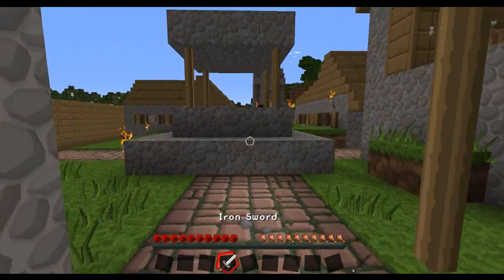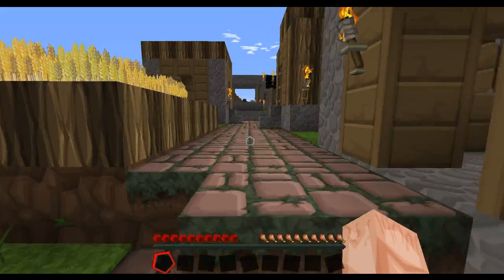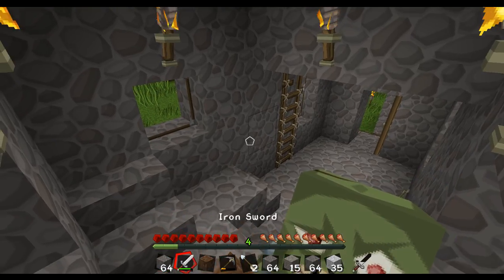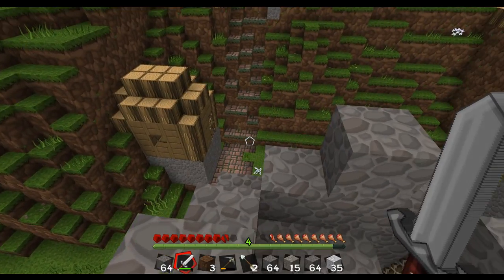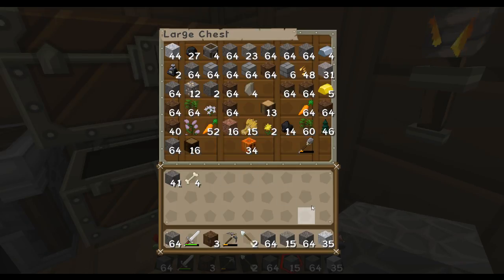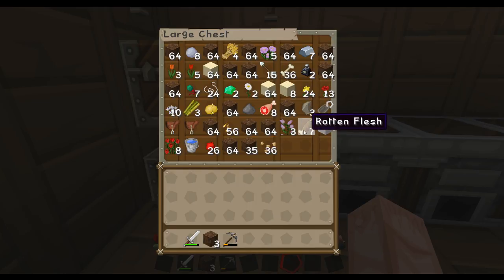Minecraft #26 Oh ITS YOU!!!!!!!!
OHHH!!!

I HATE YOU!!!

SERIOUSLY I DO!